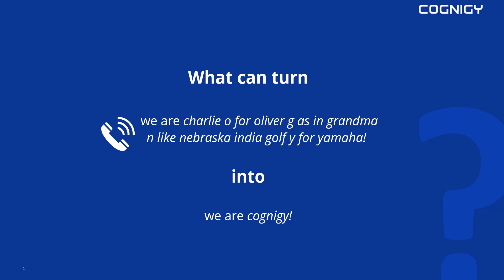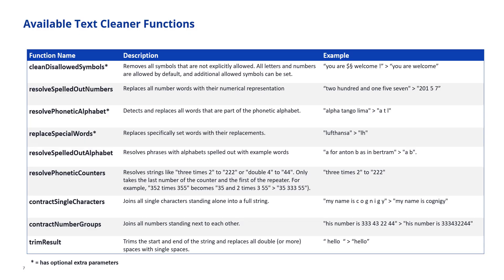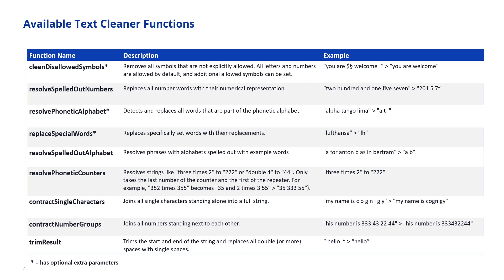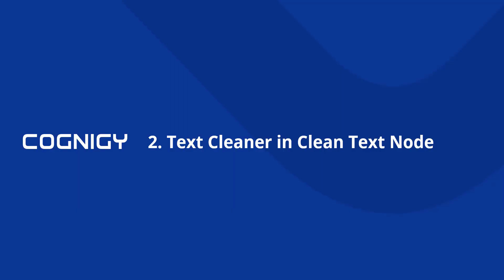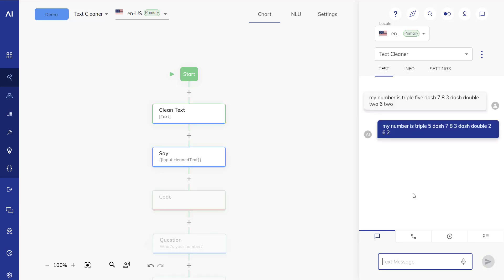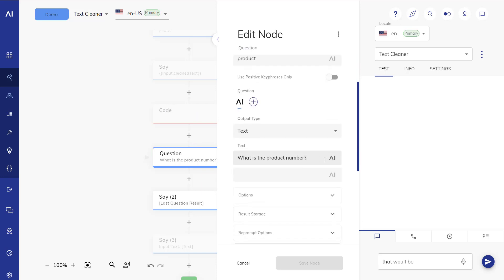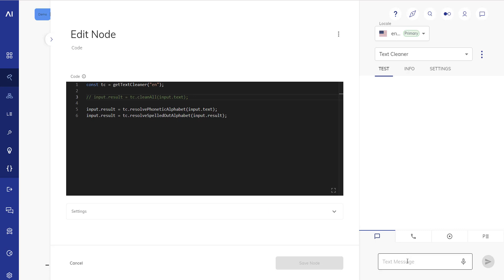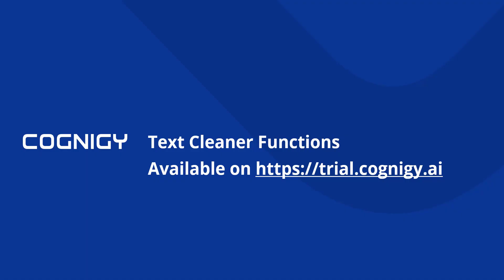Introducing Text Cleaner: Enhancing Voice-to-Text Interpretation in Cognigy.AI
In this video, we introduce the Text Cleaner feature in Cognigy.AI. The functionality helps to convert voice input into written text by processing input data as it typically appears in phone channels. As an example, alphanumerical identifiers are aften spelled via phonetic alphabets such as "alfa, bravo" while the expected input is "AB".

Text Cleaner enables reliable interpretation of a variety of user inputs for example to identify license plates, customer numbers, alphanumerical identifiers. Watch the video to understand more about the inner workings and potential applications of the Text Cleaner feature.